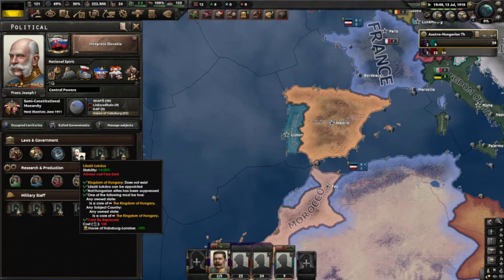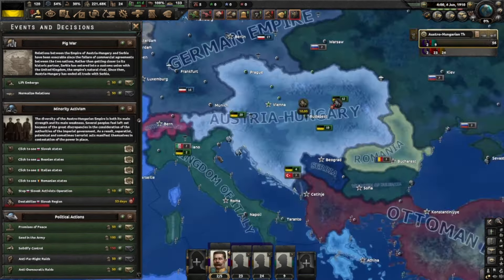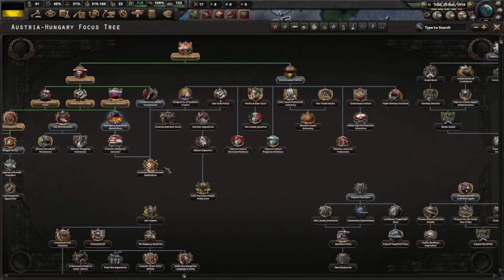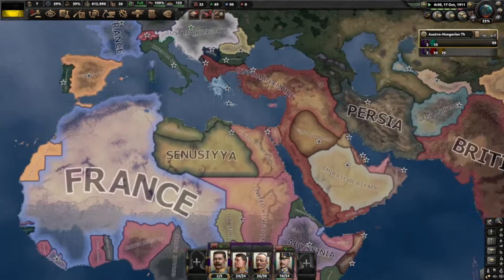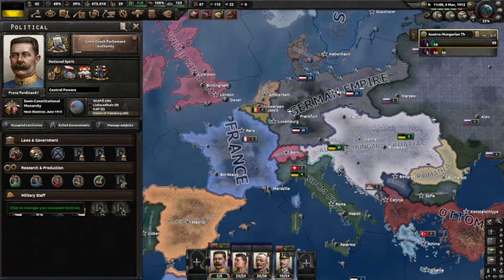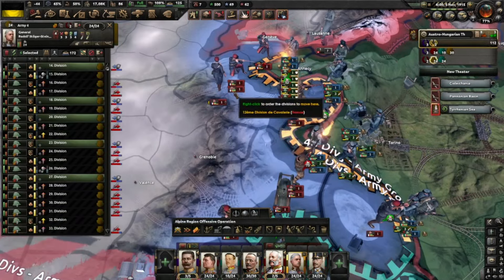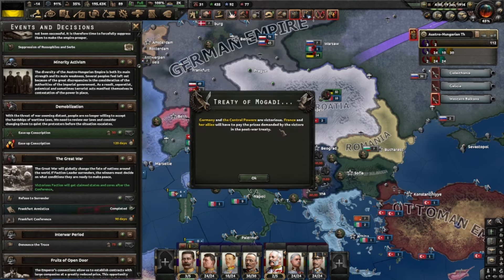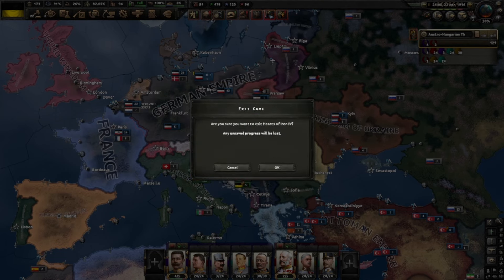What if the Central Powers WON?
In this video, I play Austria-Hungary, a member of the Central Powers, to see if we can win World War 1. Watch until the end for crazy things!